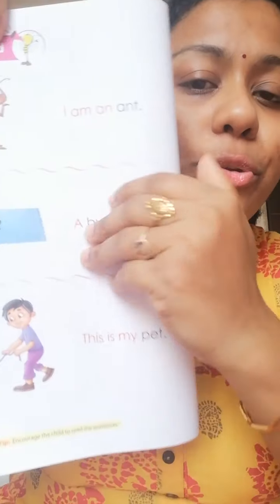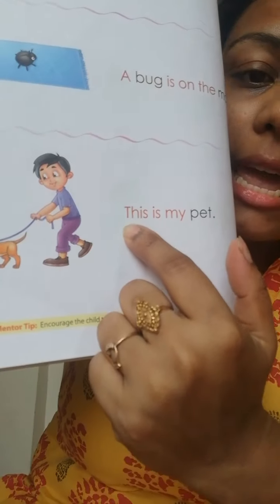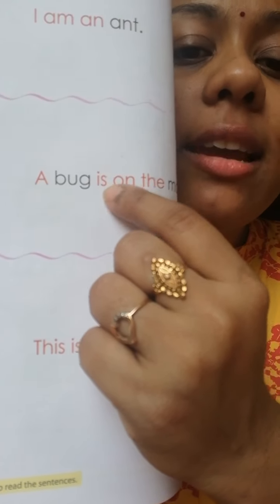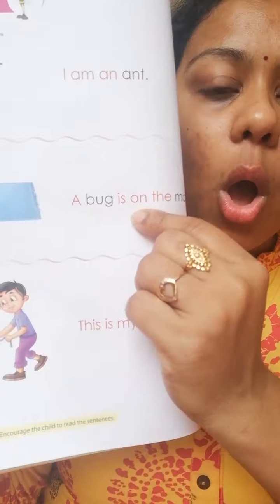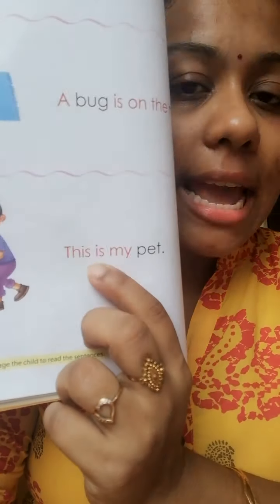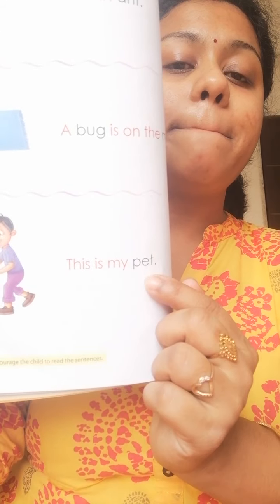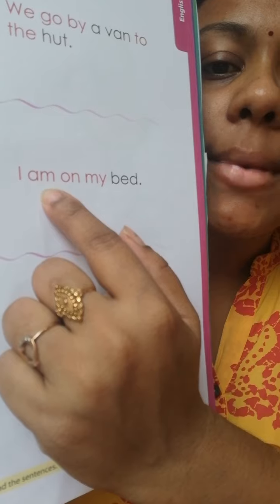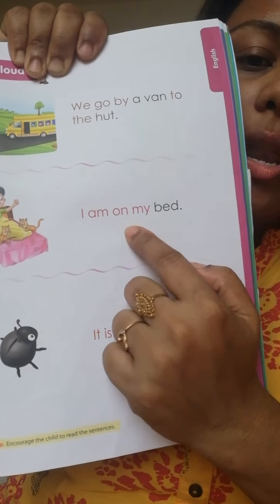Sight words and sentences